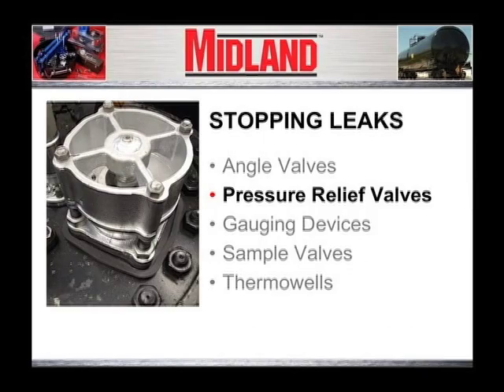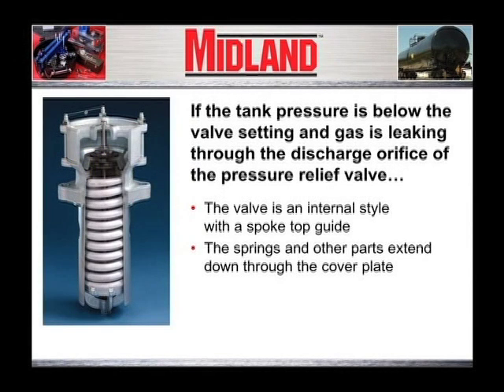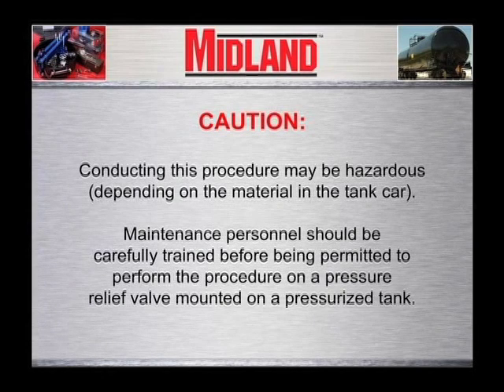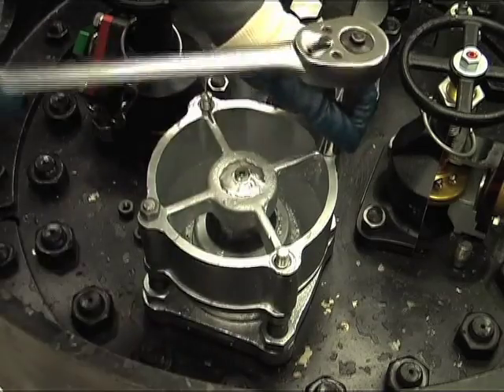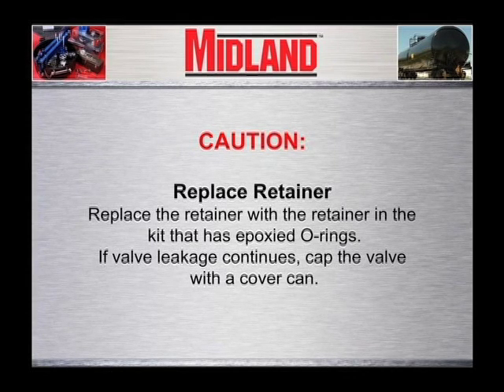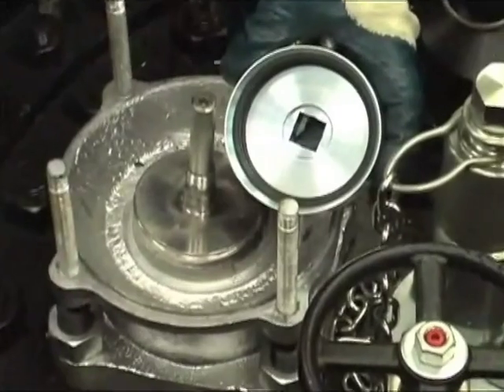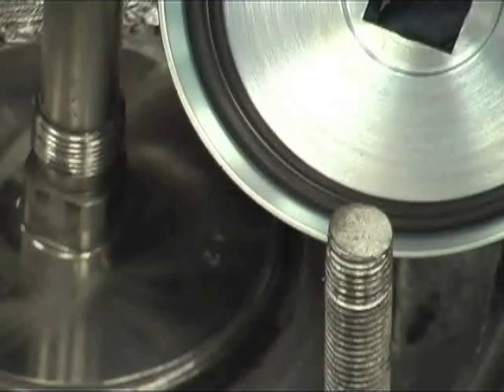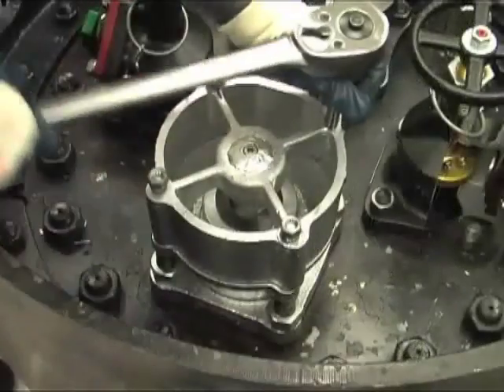Midland Pressure Relief Valve Maintenance Video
Midland Pressure Relief Valves offer performance, reliability and flexibility of use in one easy to maintain, reliable product design.